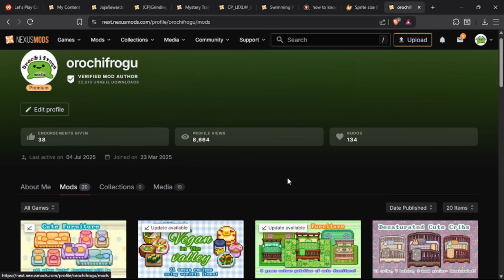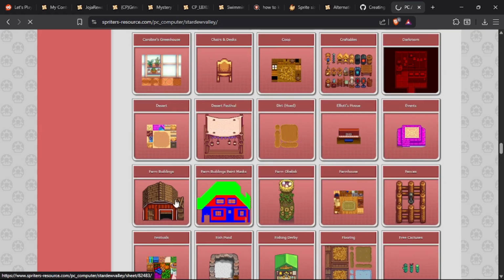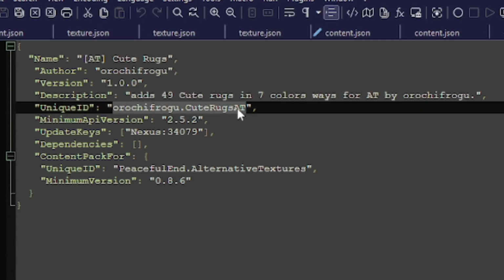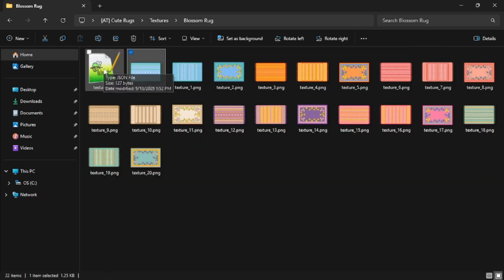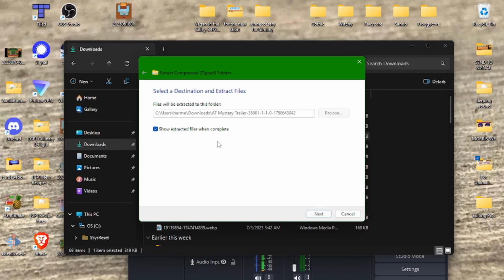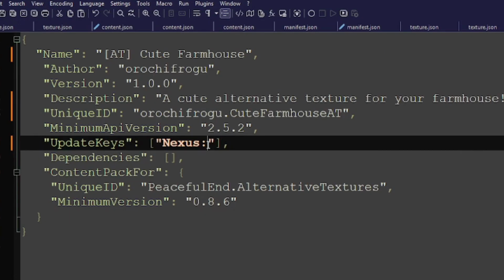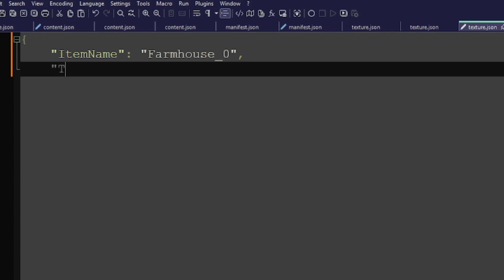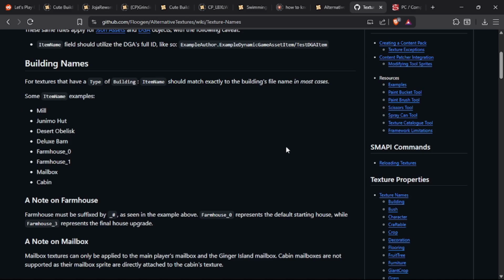EASY: How to MAKE a MOD for Stardew Valley (using Alternative Textures!)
Create a mod for objects, buildings, and entities with Alternative Textures. It's seriously SO easy! If you're a beginner, or new to 'Alternative Textures' framework, you will easily be able to create your own mod using this tutorial!

Timestamps:
0:00- Introduction
0:30- What we need to create an Alternative Textures mod
1:58- How to get base game assets to edit (spriter's resource)
2:57- How I create new assets
4:02- Example 1: furniture (rug) mod breakdown
4:18- Explaining the manifest.json
5:11- How to get your Nexus Update Key
5:59- Textures folder
7:15- texture.json file explanation
8:25- resources to find information to fill out texture.json
9:09- Using other creator's mods as an example
9:30- Example 2: cabin mod
11:00- Creating a mod together for the farmhouse
11:10- Making the manifest
12:15- Setting up textures folders
13:00- Farmhouse height and width
13:35- My modding philosophy
14:18- Making the texture.json
15:25- Testing mod in the game!
16:30- Resources

What programs I use:
Art- 'IbisPaint'
Text Editor- 'Notepad++'

︶︶︶ ⊹ ︶︶︶⠀୨♡୧⠀︶︶︶ ⊹ ︶︶︶

I also make mods for Stardew Valley! If you'd like to see my work, you can check out my profile on Nexus Mods!!

I'm also on Twitter! Come and see updates + sneak previews!!

︶︶︶ ⊹ ︶︶︶⠀୨♡୧⠀︶︶︶ ⊹ ︶︶︶